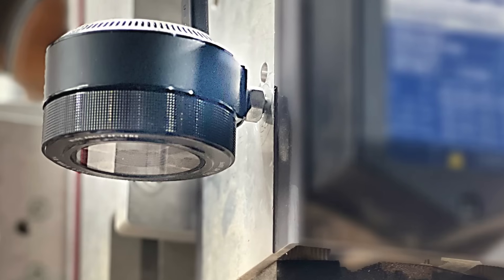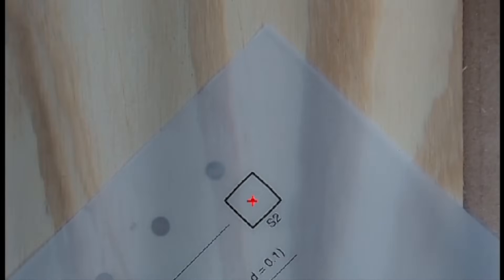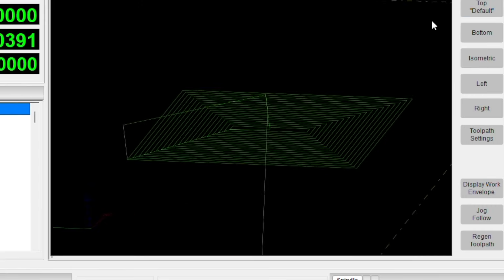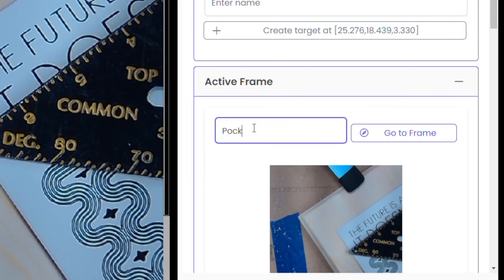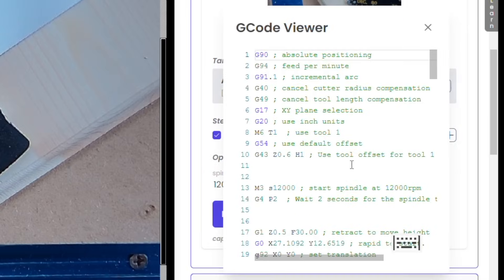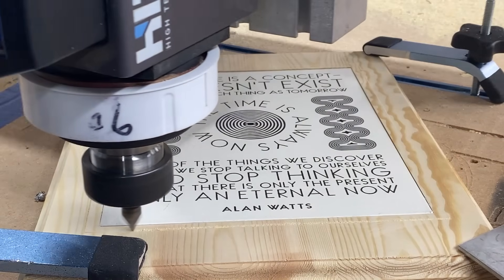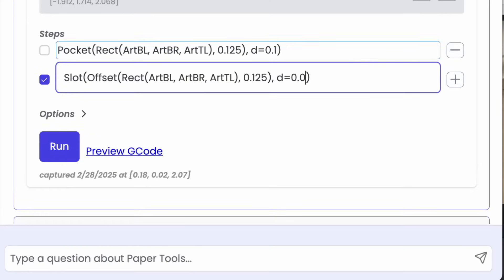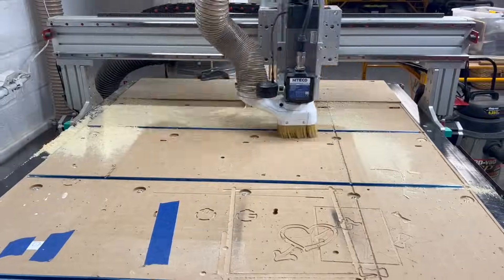Make Perfect Fitting Inlay Picture Frames with Video Camera CNC Machining. So Fast!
Paper Tools is a new way to think about CNC machining. It keeps you in your flow, lets you correct course easily and build on what you have, wherever you place it down on your work table. A video camera moves along with your machine and can see the "Paper Tools" you place on your material. It sees a slot—it cuts a slot. Sees a circle—cuts a circle. Pockets? Just pick the points of a rectangle and cut away.
You can use your own video camera, or pick up a Paper Tools Foundation Kit with everything you need to get started at shop.papertools.ai.

Like this art?